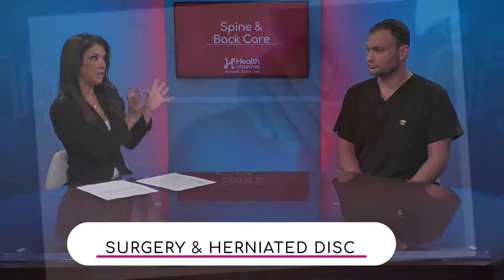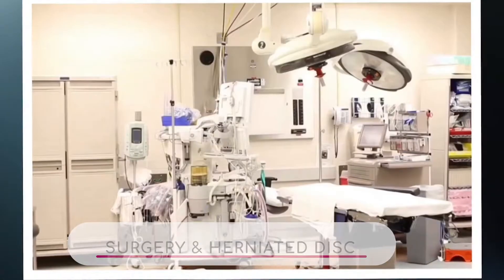Surgery & Herniated Disc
Dr. Georgiy Brusovanik, Spine Surgeon with Baptist Health South Florida, explains how he performs a herniated disc surgery.
He also describes the advantages of minimally invasive surgery. However, he warns all the surgeries have risks, even this one.
With minimally invasive surgery, the doctor expects the pain will go.